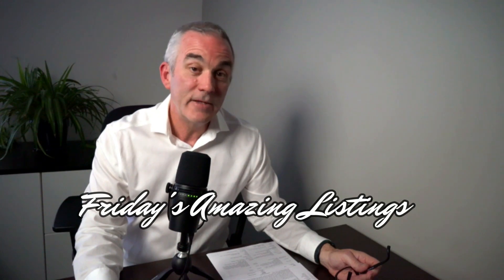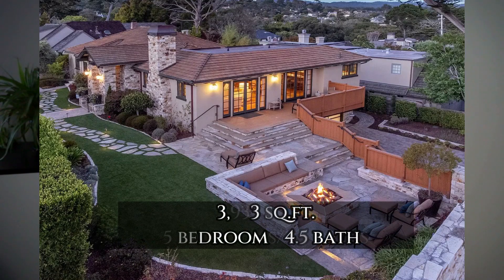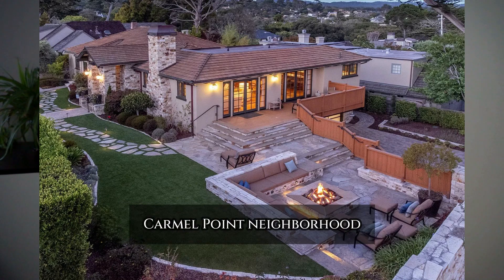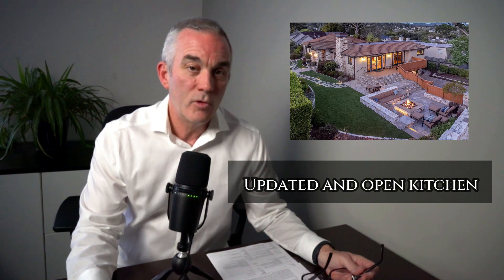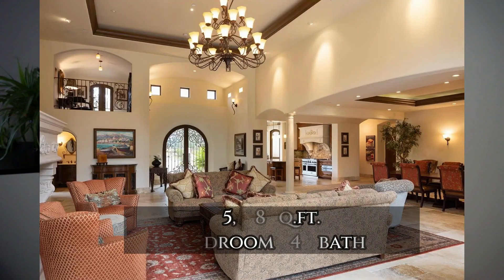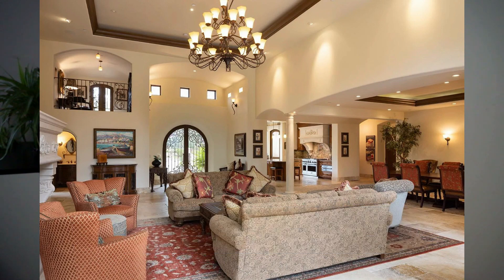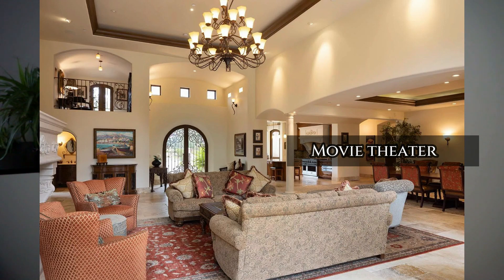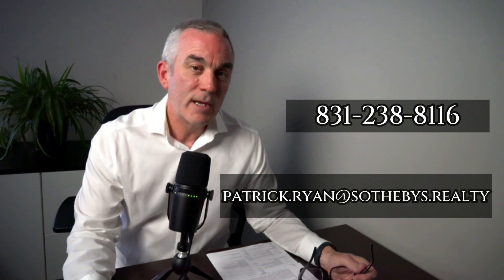Amazing Carmel Listing and Pacific Grove Listing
Here are two amazing homes for sale on the Monterey Peninsula of California.  The first one is a Tim Allen listing in Carmel and the second is a Judith Profeta listing in Pacific Grove.